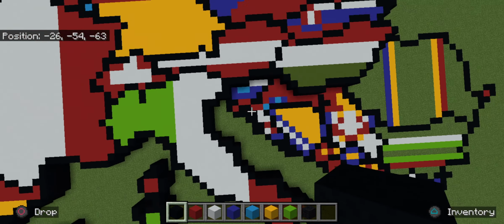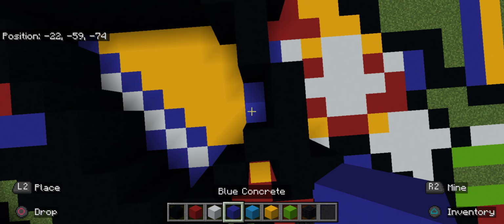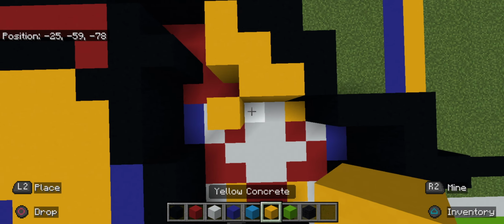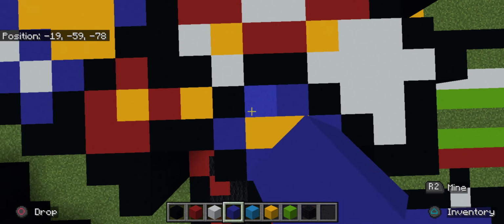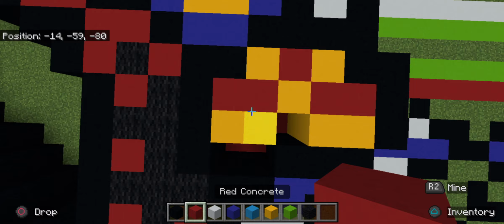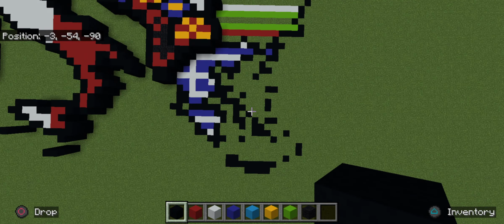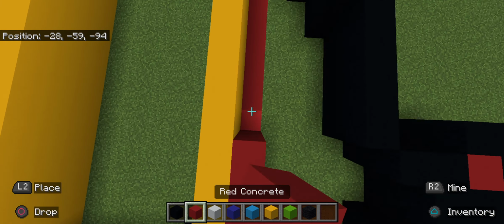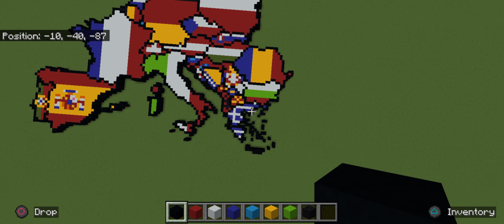How to Build Revamped small scale world map in minecraft - part 6 | Balkans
Next is Baltics